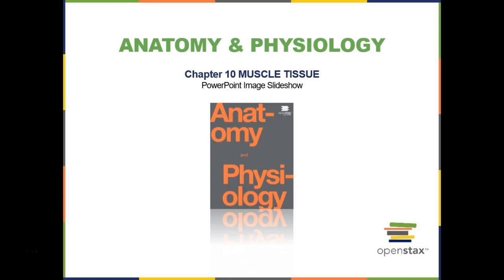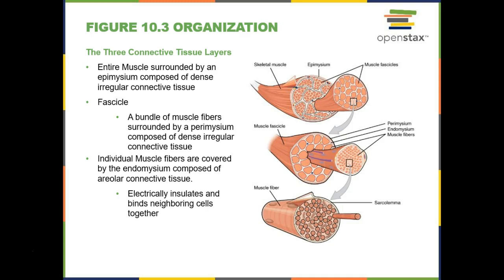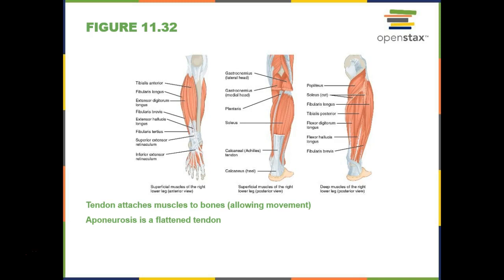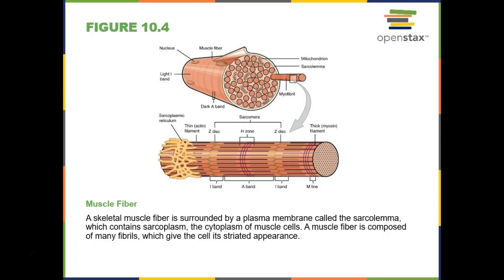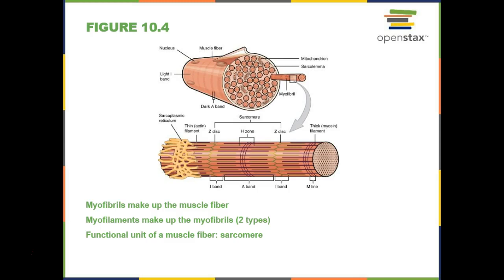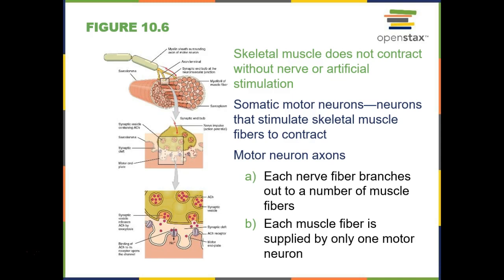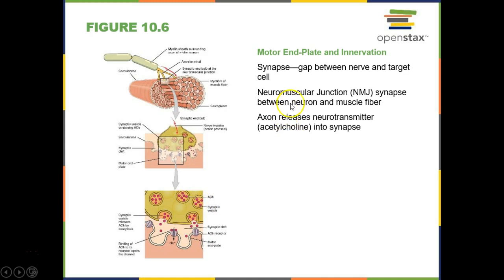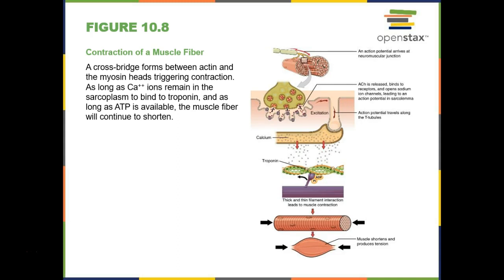Anatomy and Physiology_OpenStax_Chapter 10 part 1 (correct)